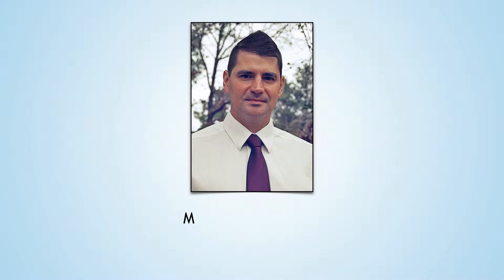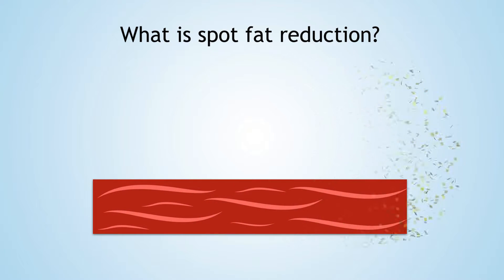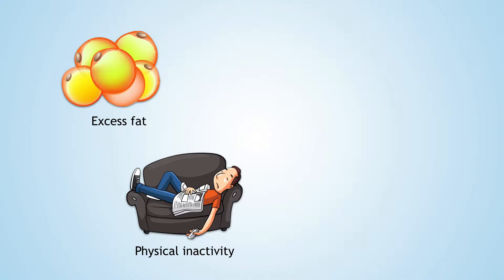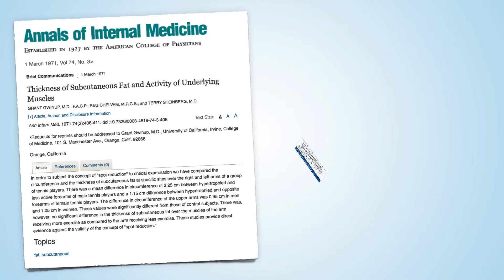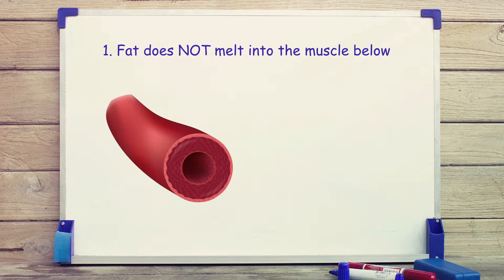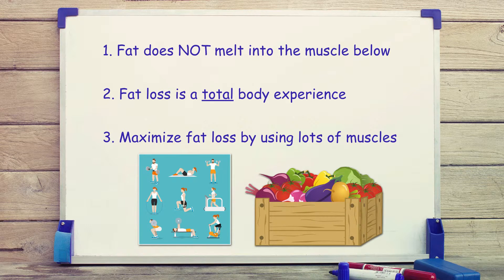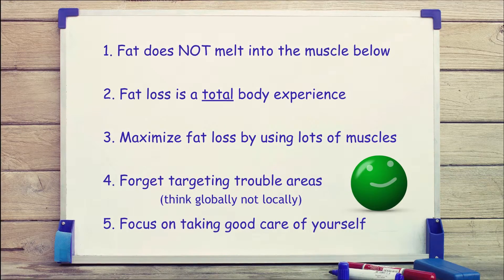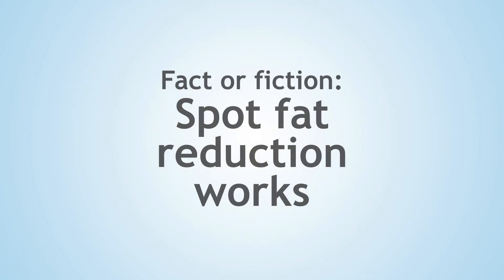Does Spot Fat Reduction Work?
By Mark Faries, PhD